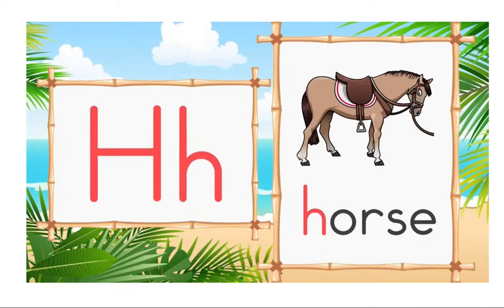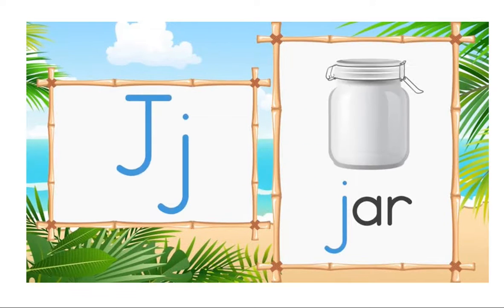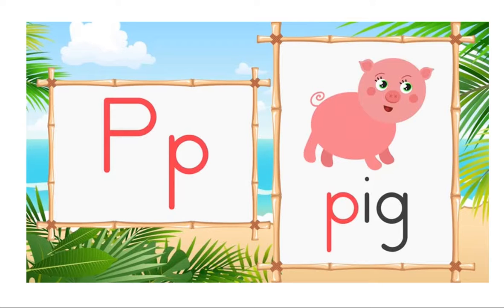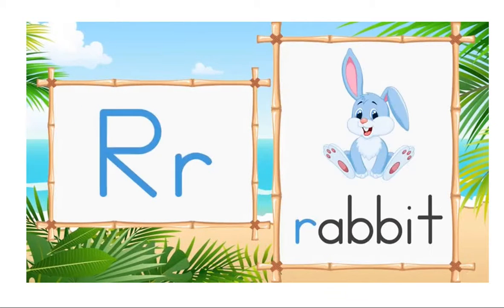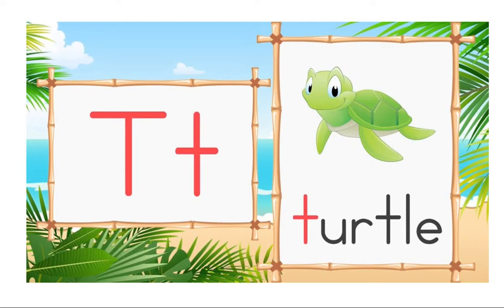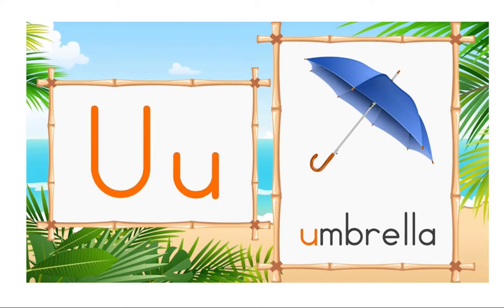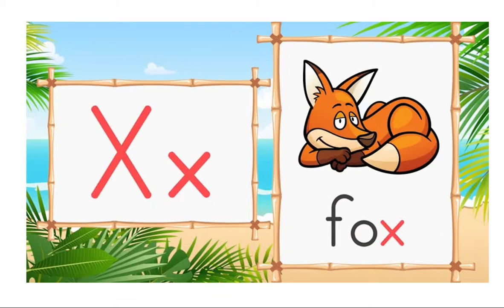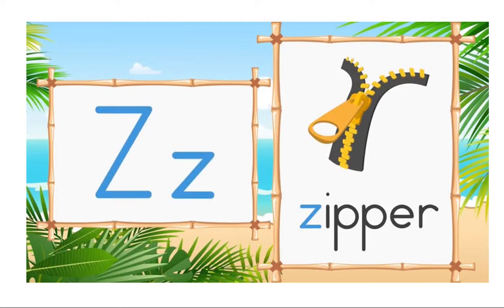Abc-Kids Spelling: Lesson A to Z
How to spelling letter from A to Z